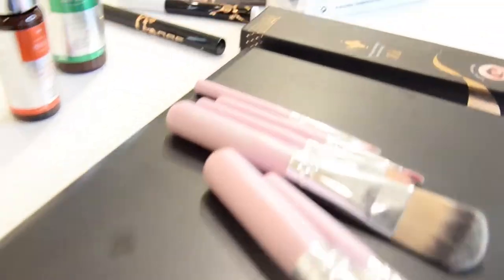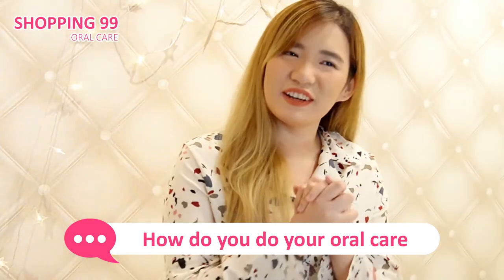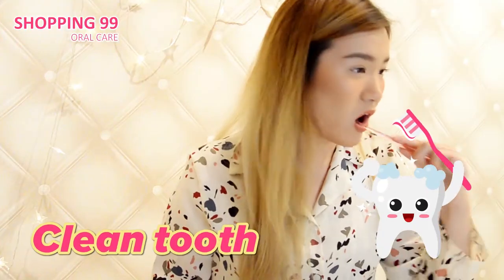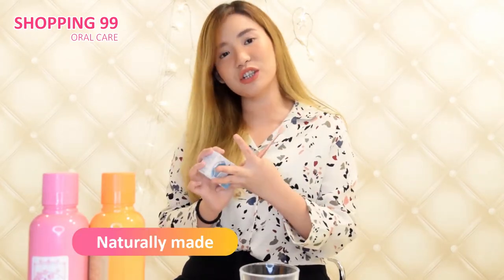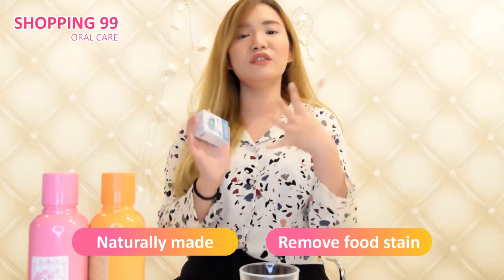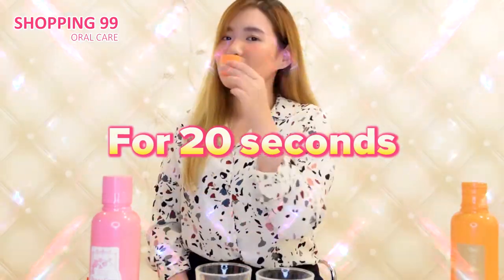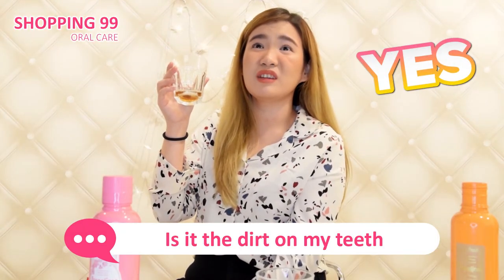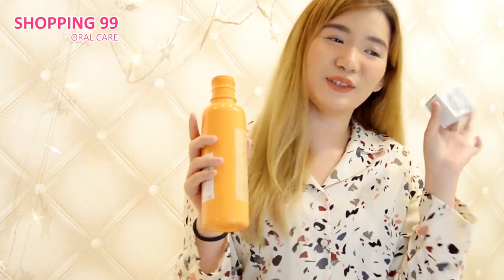Oral care x Toni Sia ❘ Shopping99ph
Never think about your ORAL CARE?
You should learn.  Toni Sia is here to share some tips for you
△ What's the routine of oral care SHE does everyday.
△ What's product Toni Sia recommends
△ Little secret of being a famous Youtuber

Start the video to find out amazing secret!
Only in Shopping99.

Shopping99, Color for Life.
Don't hesitate to ask any quesitons on our Fanpage

SHOPPING99 Brighten Your Life! The best online shopping site for Philipino Ladies. : - )

《Fay Jardin》Natural Herbal Whitening Tooth Powder - SHOPPING99- Brighten Your Life! The best online shopping site for Philipino Ladies. : - )

《Propolinse》Refreshing Dental Mouthwash (600ml) - SHOPPING99- Brighten Your Life! The best online shopping site for Philipino Ladies. : - )